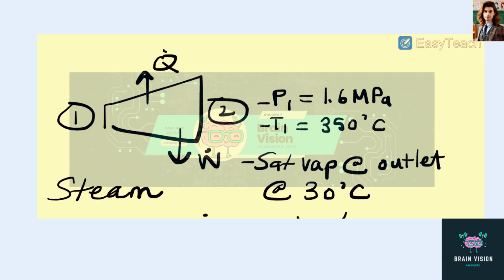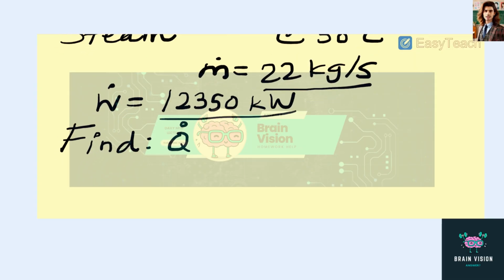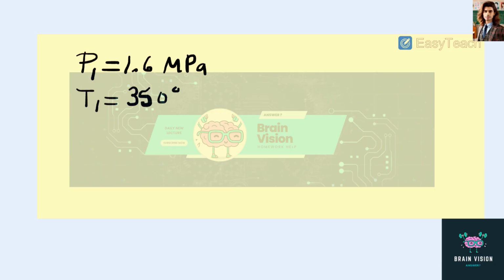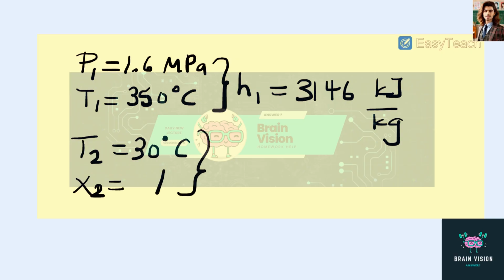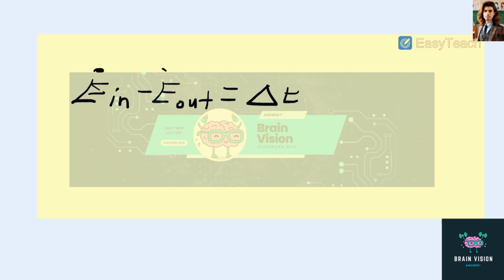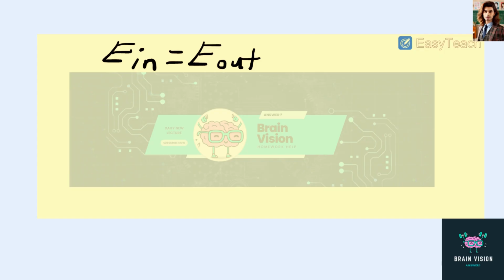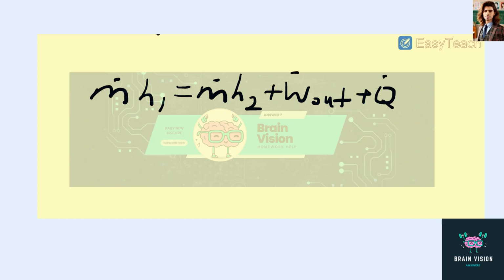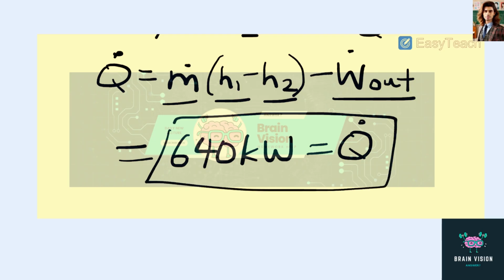A steam turbine operates with 1.6 MPa and 350 steam at its inlet and saturated vapor at at its ex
A steam turbine operates with 1.6 MPa and 350 steam at its inlet and saturated vapor at   at its exit. The mass flow rate of the steam is  , and the turbine produces   of power. Determine the rate at which heat is lost through the casing of this turbine.